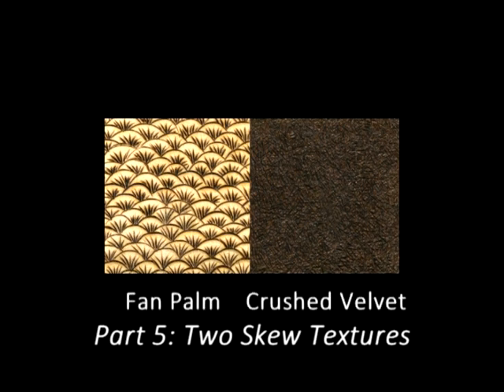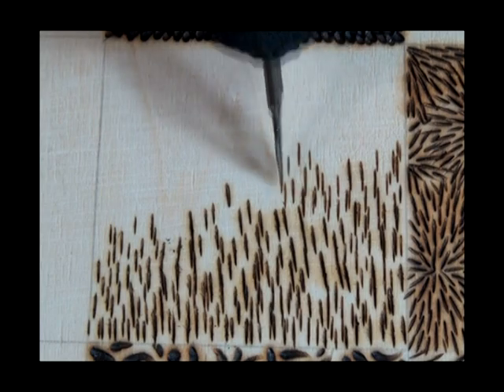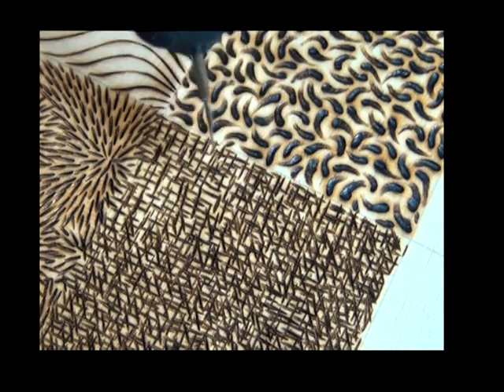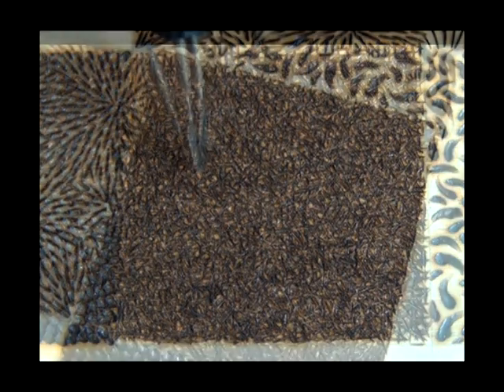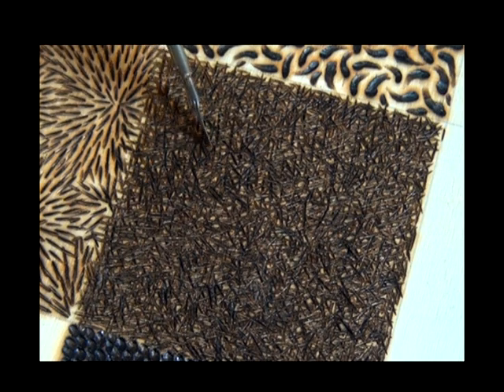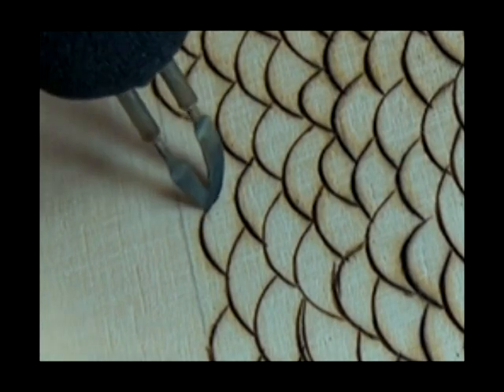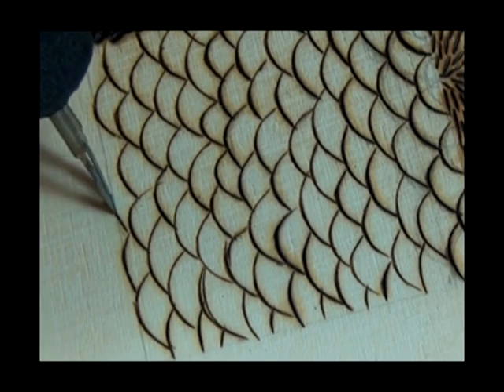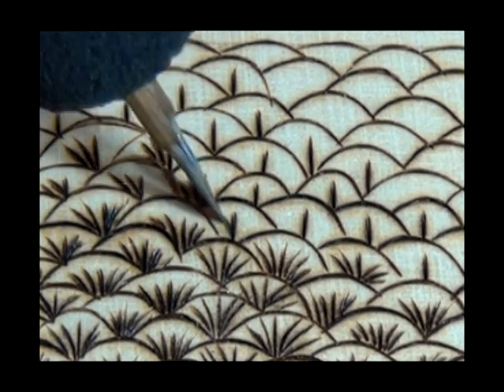Pyrography Textures #5 - 'Crushed Velvet' & 'Fan Palm'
Pyrography Textures #5. In this video I explore 2 textures, 'Crushed Velvet' and 'Fan Palm'.
Crushed Velvet is a beautiful and luxurious texture that is equally beautiful on flat and turned objects. In this video I explain about the technique I use to build up layers to achieve near black with a skew.
Fan Palm is not only a pretty pattern on the flat but it is deceptively 3D in appearance on turned objects. In this video I show how to successfully burn tight curves with a skew.
These textures are idea for woodturners, gourd artists and decorative pyrography.
These textures are all burnt with a skew, knife like tip. They can also be burnt using a solid point burning tip.
I find these really relaxing to do...anyone can...that's the beauty of this series. a beginner trough to a expert can burn these and the results look awesome. Enjoy!
Sue:)
Copyright Sue Walters 2017